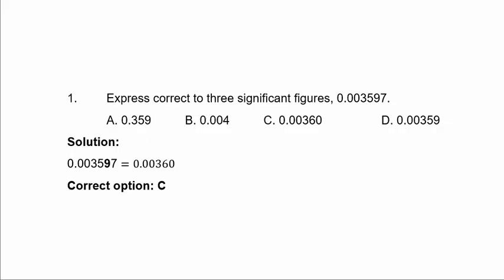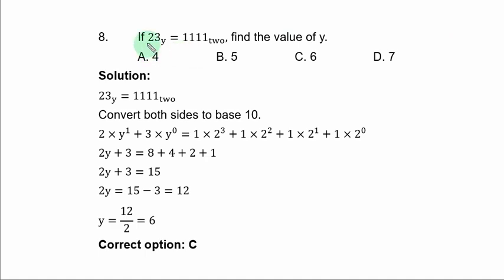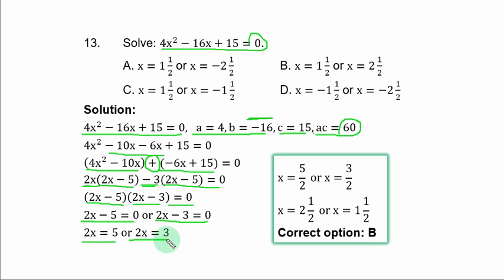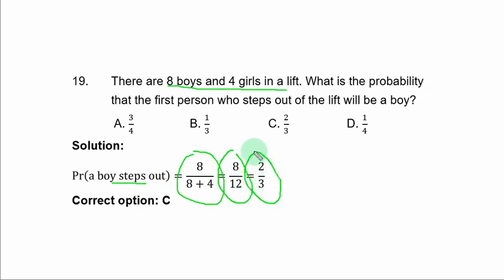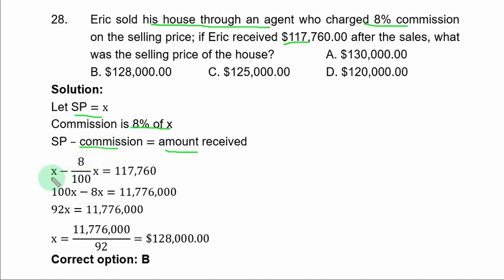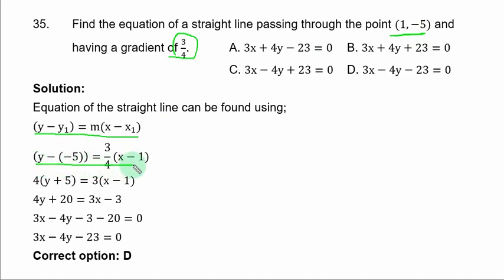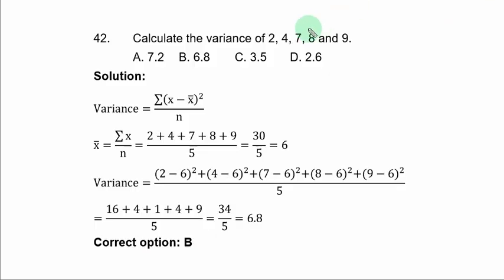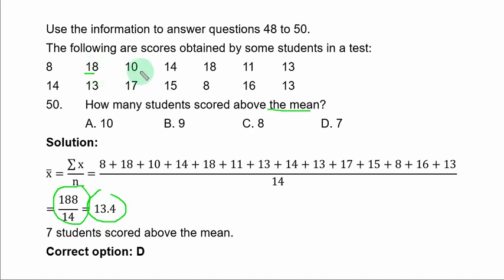WAEC 2019 Mathematics Objective Tes Paper 1 Questions 1 - 50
WAEC 2019 Mathematics Objective Tes Paper 1 Questions 1 - 50 . This video provides a detailed solution to the 50 objective questions in WAEC (WASSCE) 2019,  Paper I.

ATTENTION!!!
In question 33, the smallest angle is 2x, so, the correct answer is 2×30° = 60° (option B)